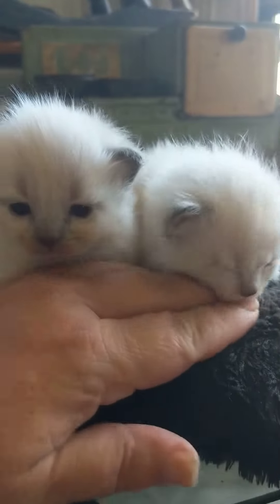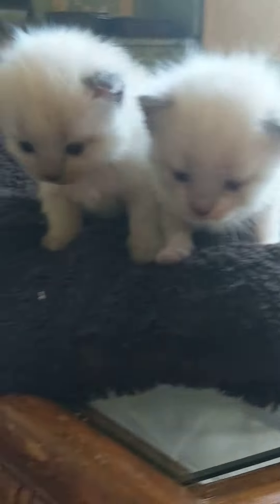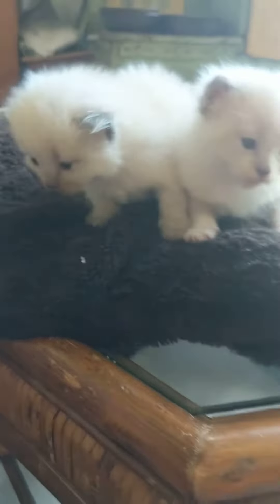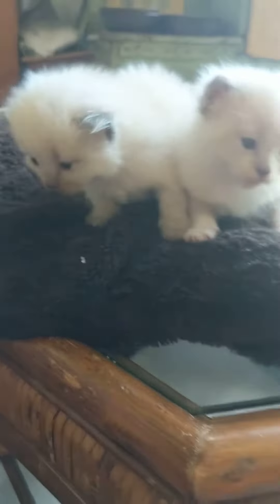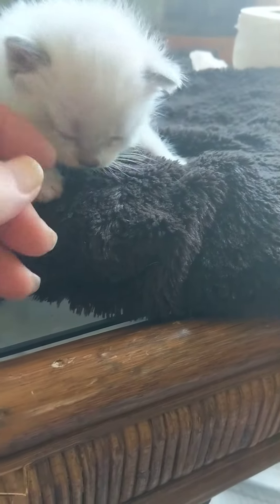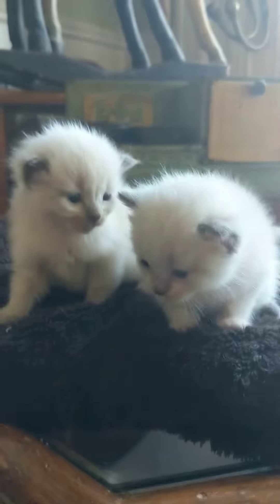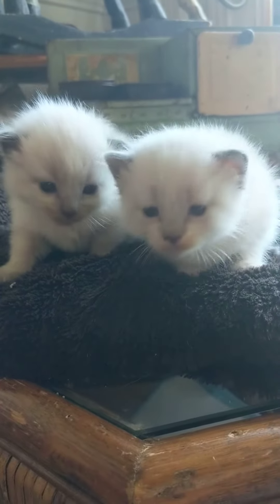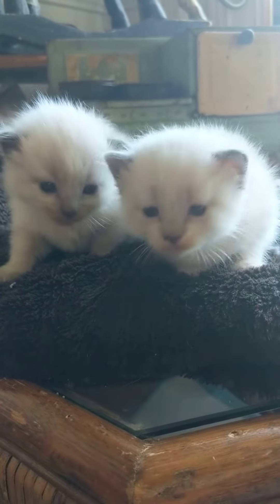nonstandard napoleon munchkins